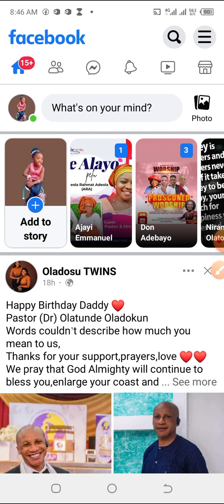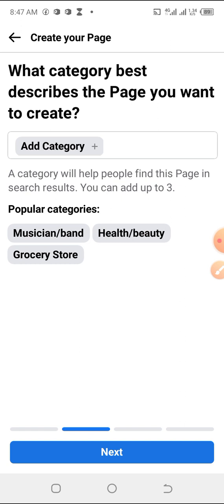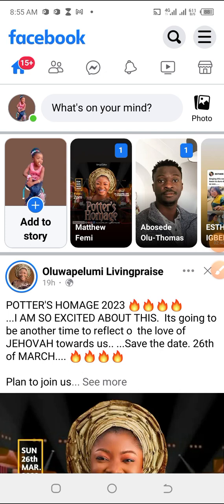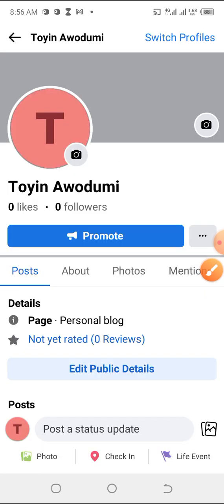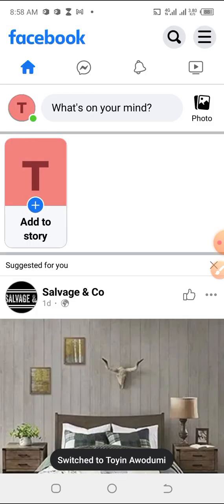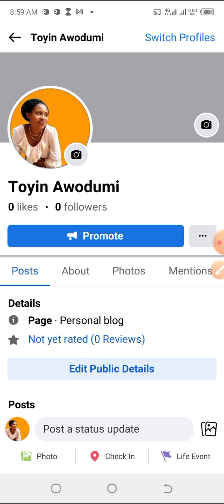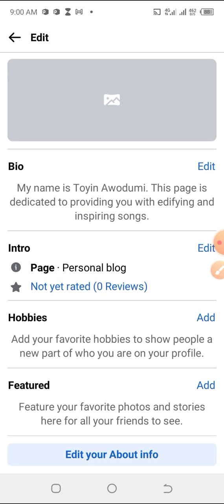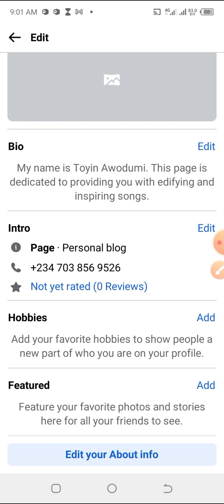Step-by-Step Guide to Creating a High-Converting Facebook Page for Your Business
In this tutorial, you will learn in simple steps how you can create highly converting facebook page fir your business. You will be able to scale up your business or brand by optimizing your page.